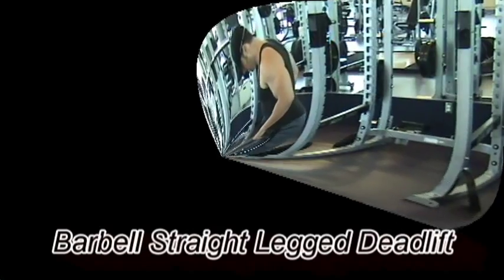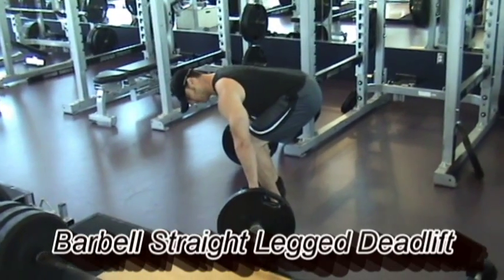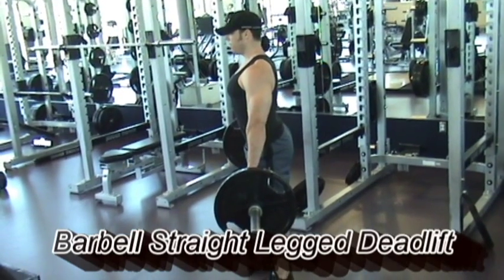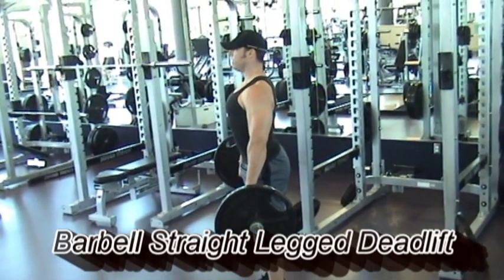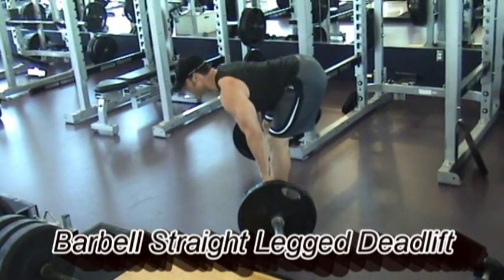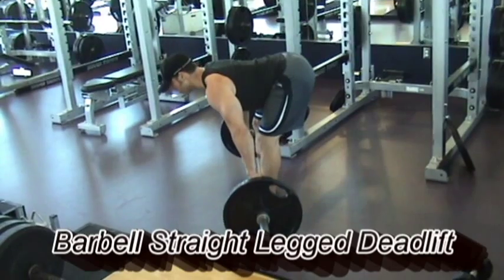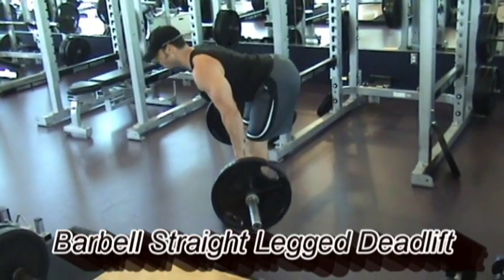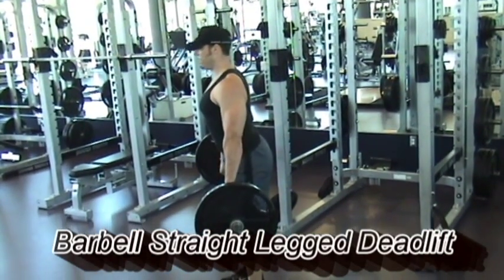Barbell Straight Legged Deadlift